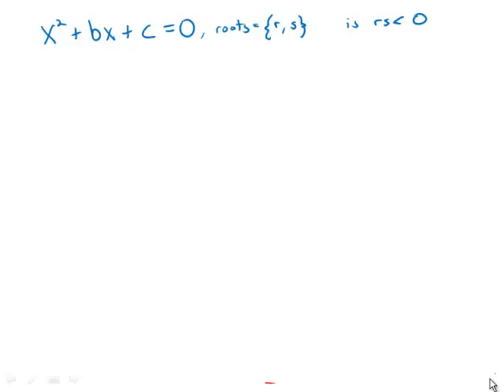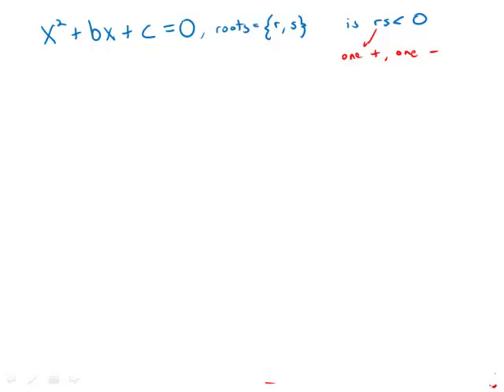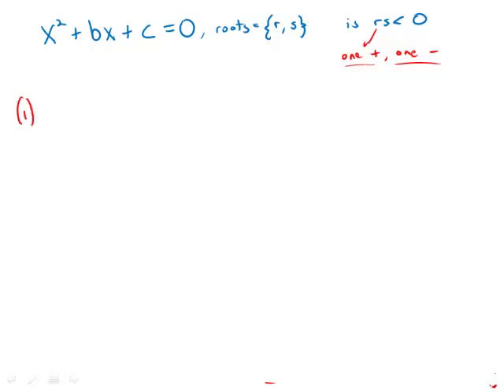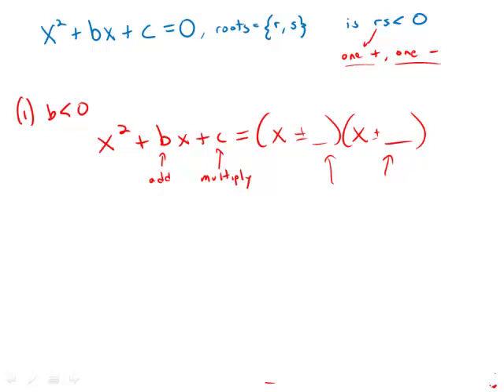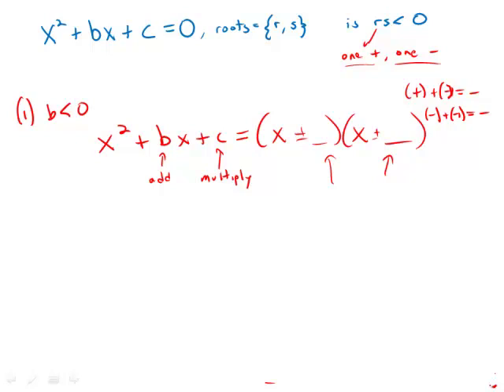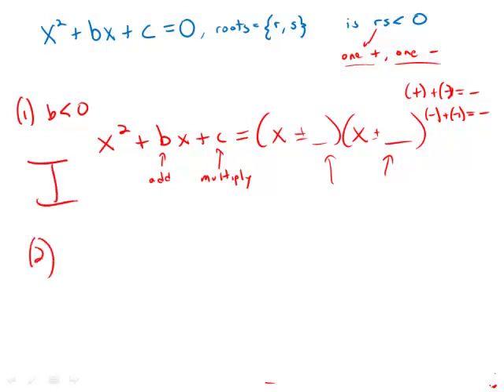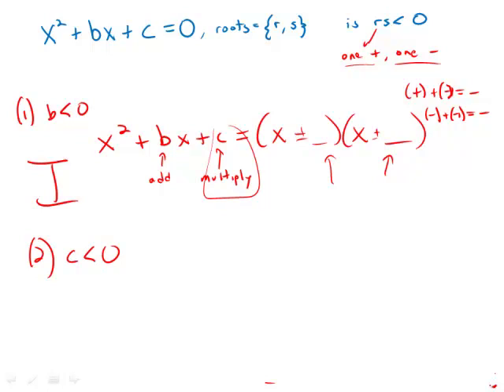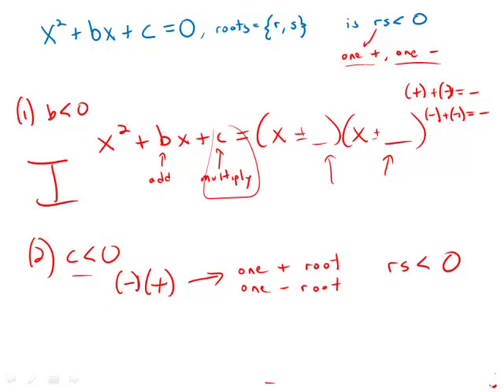GMAT Official Guide 13: Data Sufficiency 99